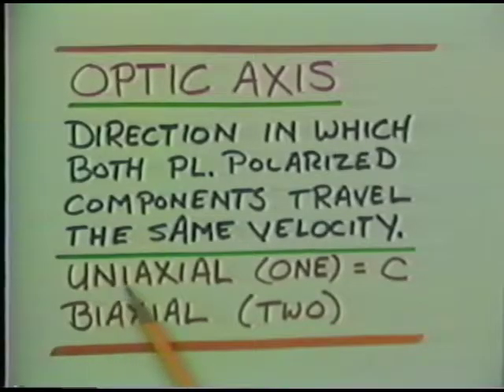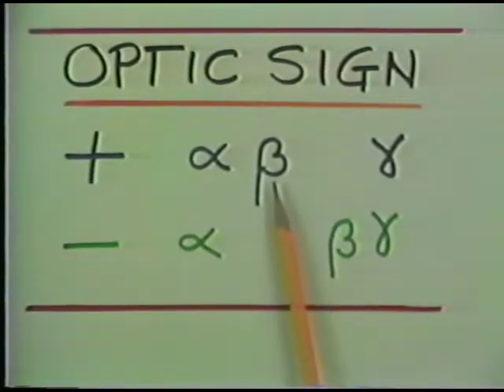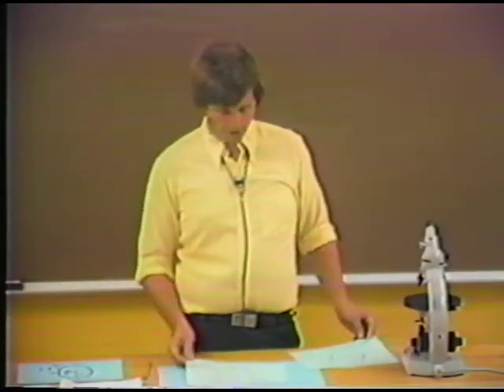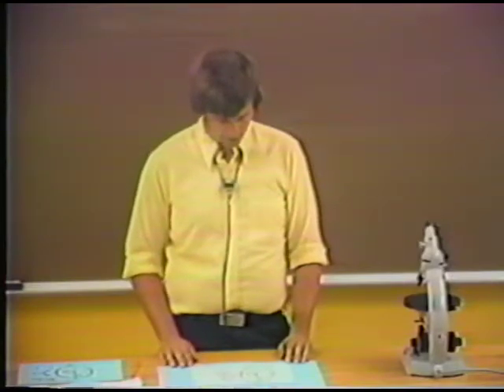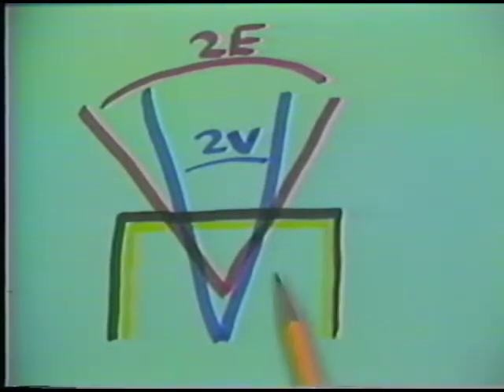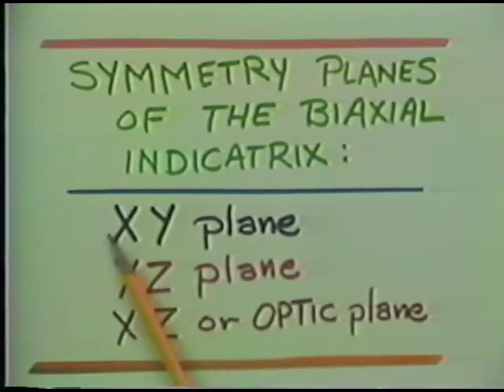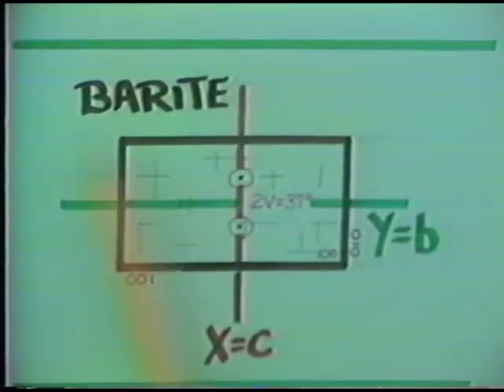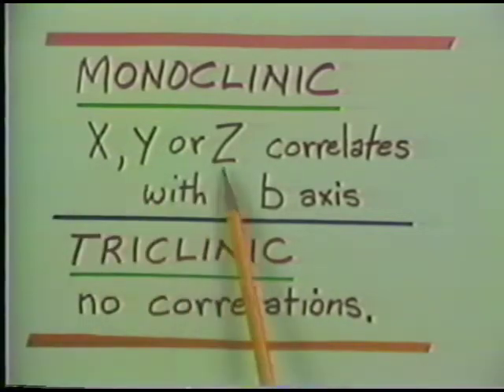Optical Mineralogy 8 OF 11 Biaxial Crystal optics